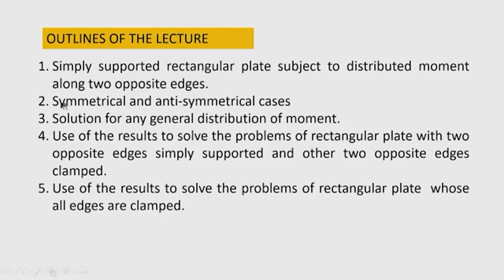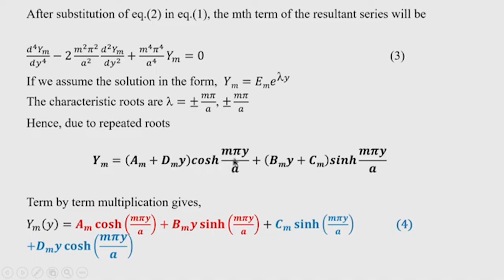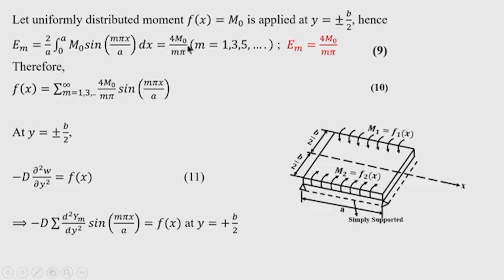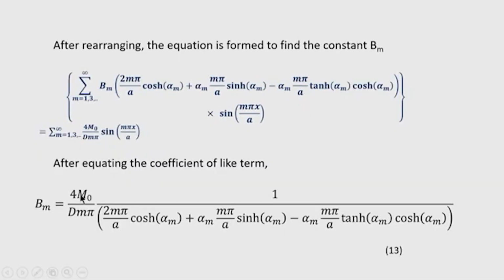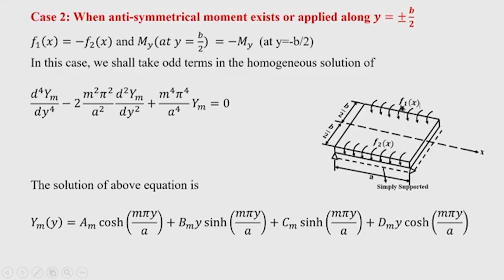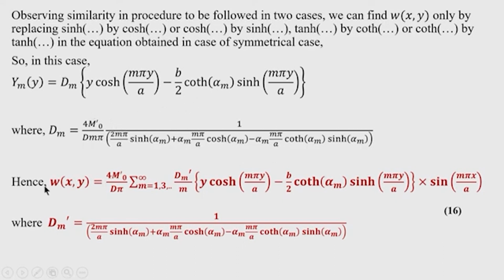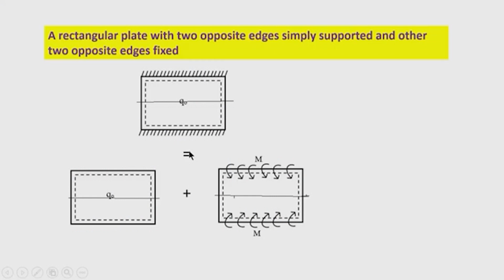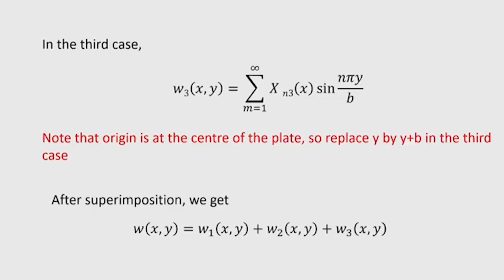Lec 10: Rectangular plate with Levy's boundary condition subjected edge moment